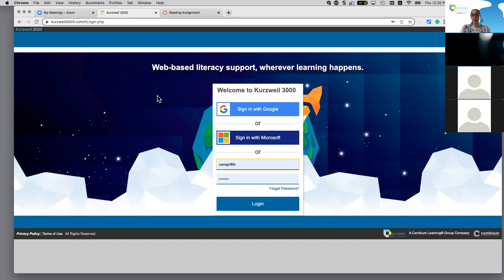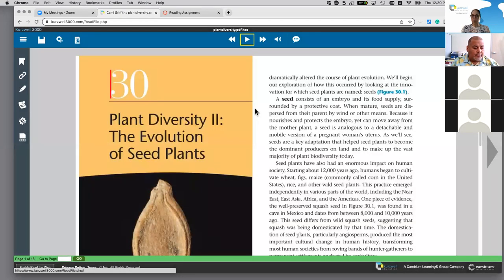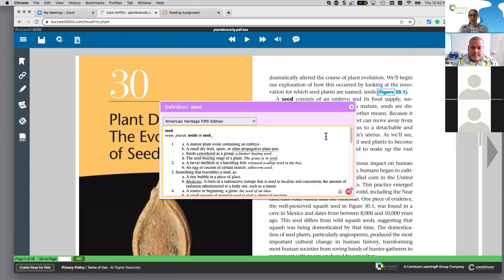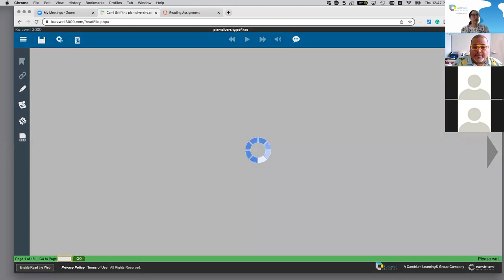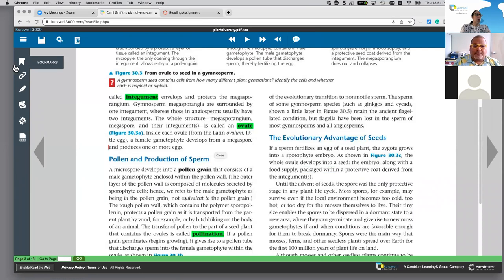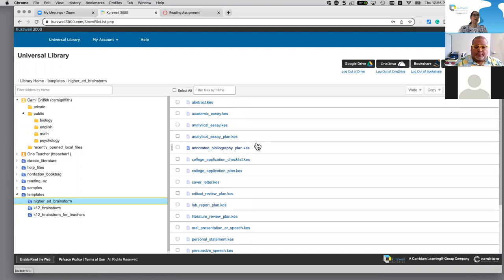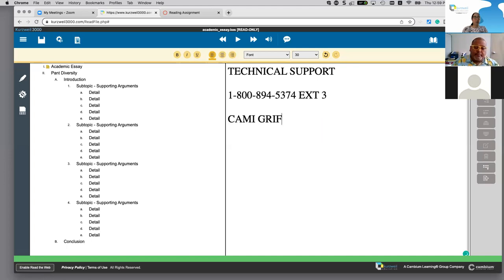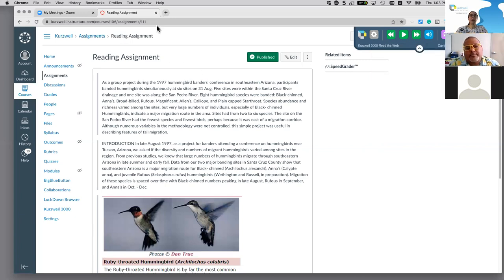Introduction to Kurzweil 3000 for Students - June 9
An introduction to the Kurzweil 3000 software suite for the UDC community.

Kurzweil 3000 is an educational software suite that provides text-to-speech, as well as study and writing tools. It is now available to every current student at UDC, as well as current staff and faculty members.